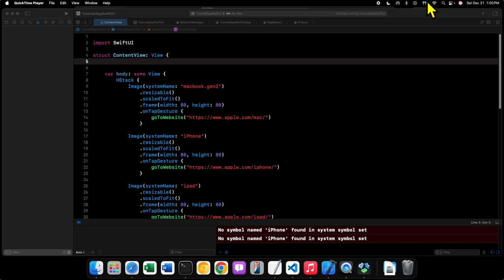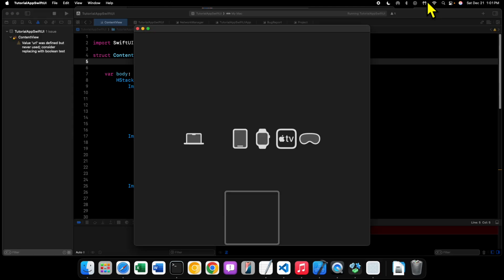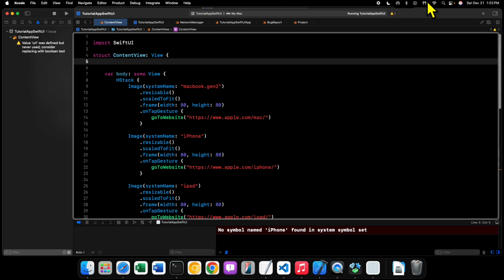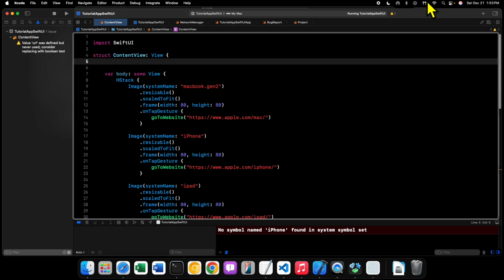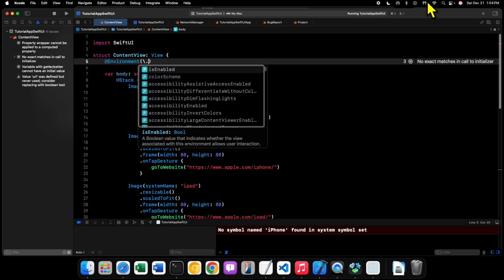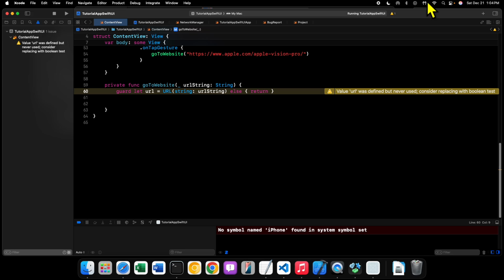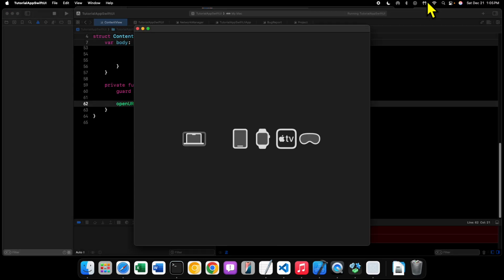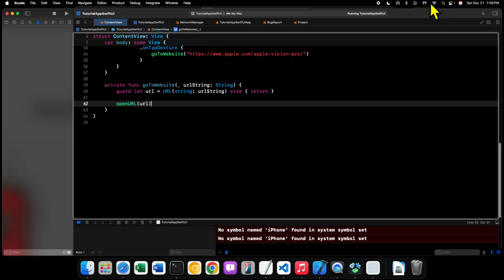SwiftUI - 73 - The openURL Environment Value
Welcome to another installment of our series on SwiftUI. In this video, we discuss the openURL environment value that can be accessed with the Environment property wrapper. With this value from the SwiftUI environment, we can open any URL in a web browser from our SwiftUI applications.